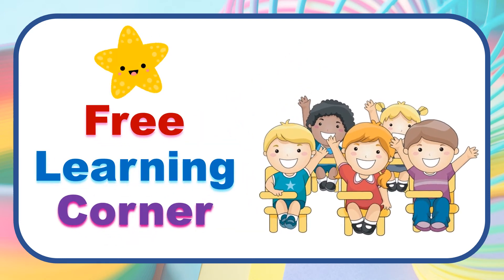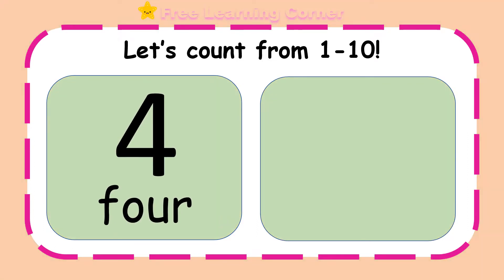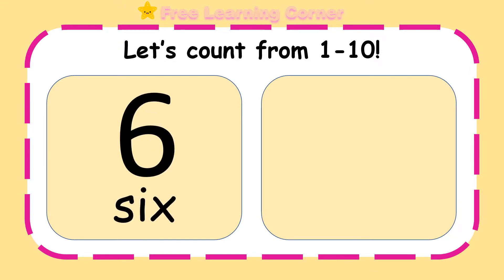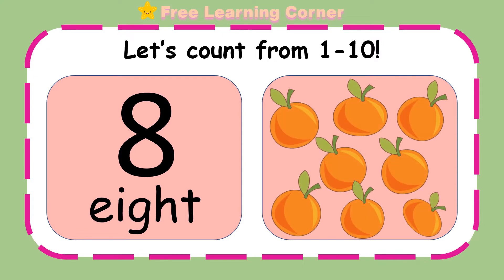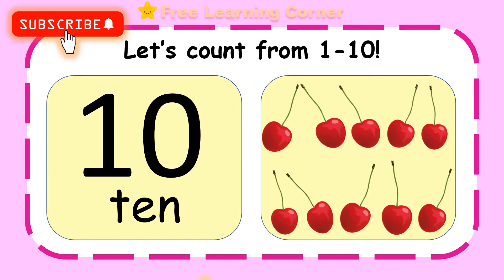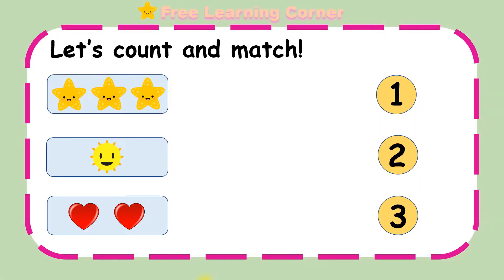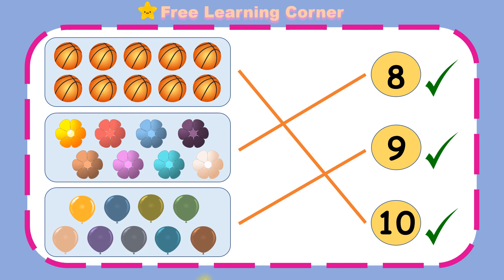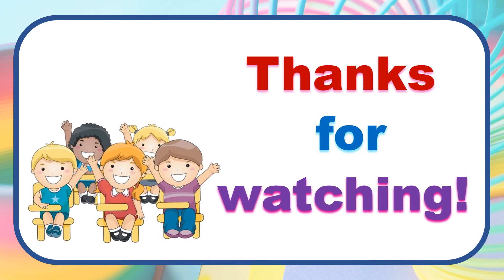Learn to count 1 to 10 Part 1 | Learn Math for kids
Hello kids, let's learn to count basic numbers starting today.

Always have fun learning!